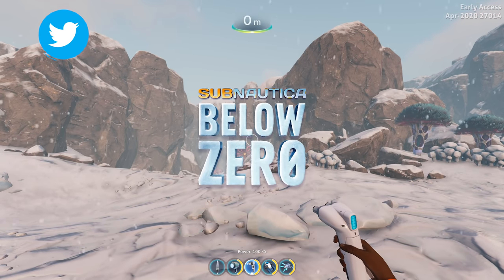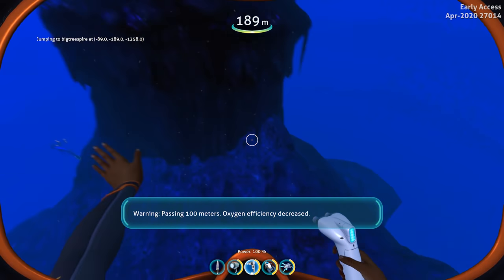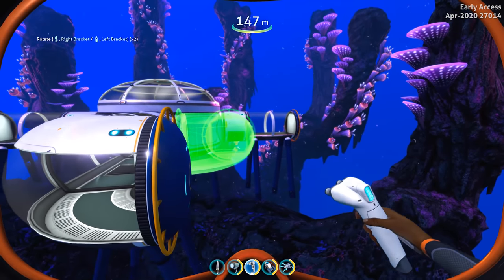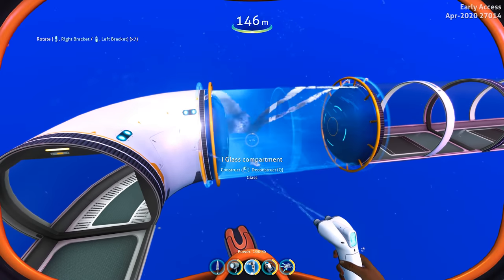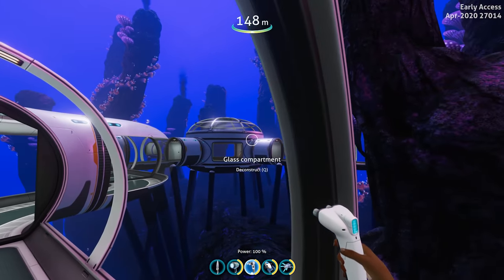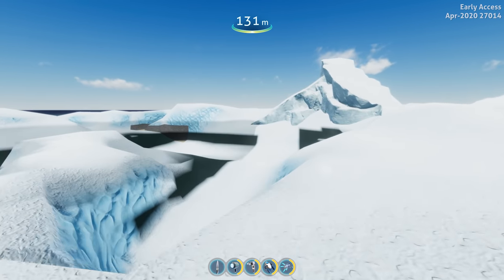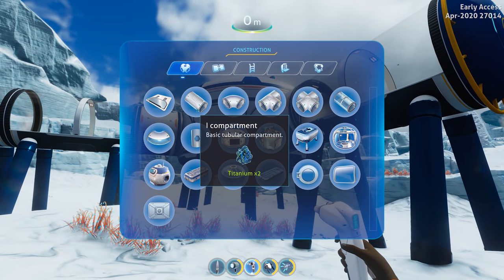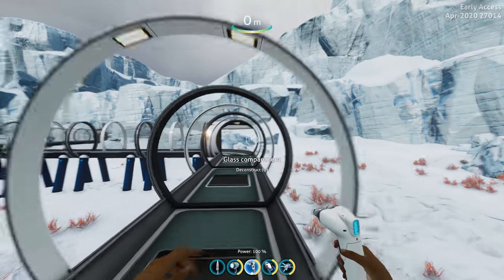Subnautica Below Zero: How to Get the Glass Compartments & Building a Base in the Glacial Basin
The Subnautica Below Zero team has unlocked the glass compartment scans finally! I was informed you could unlock them previously by doing the console command "unlockbuildables" also.